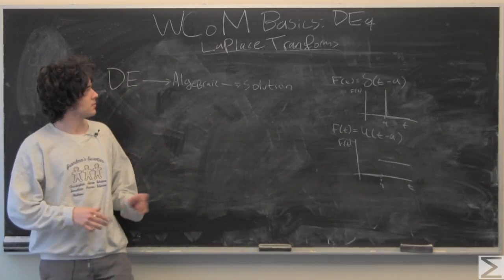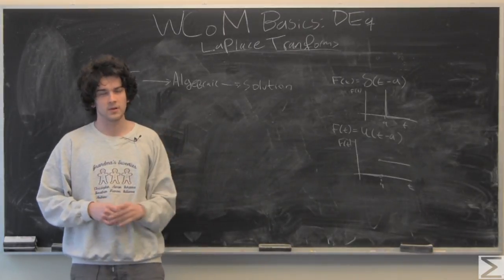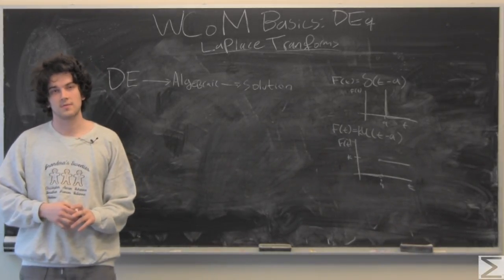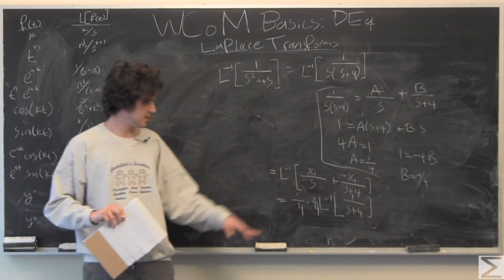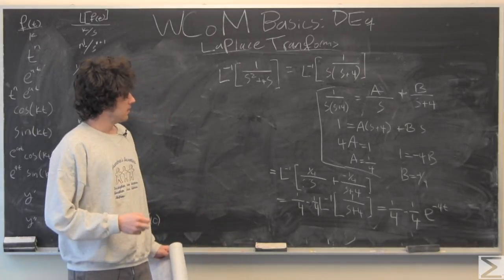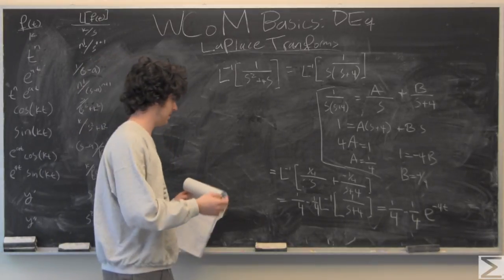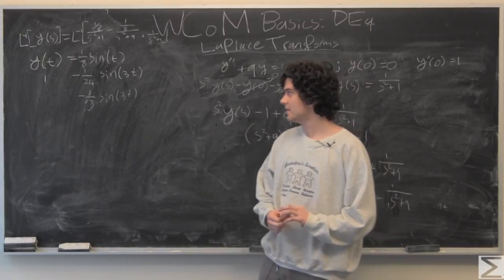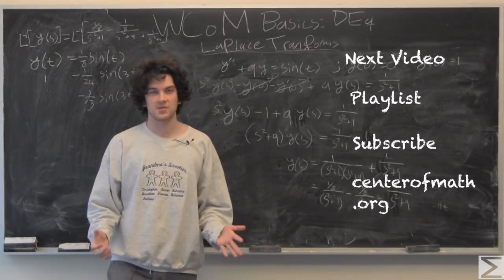Differential Equations: Laplace Transforms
How to solve differential equations in an algebraic manner, using Laplace transforms.